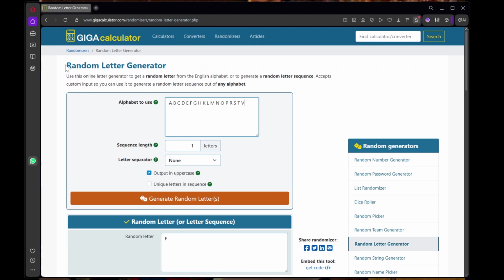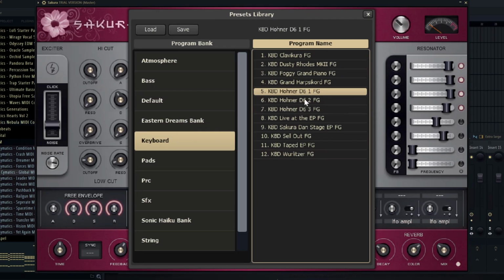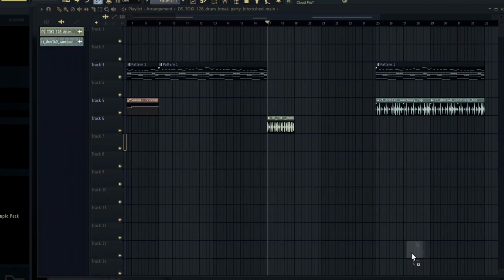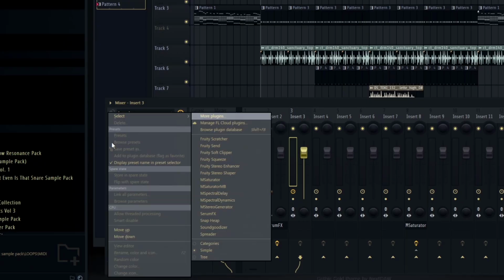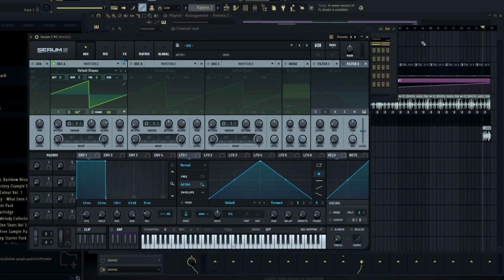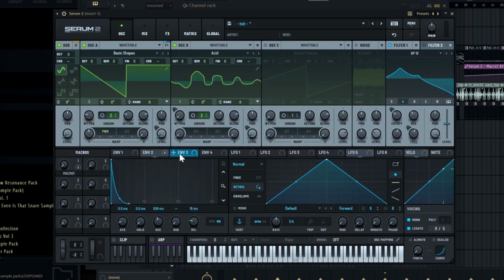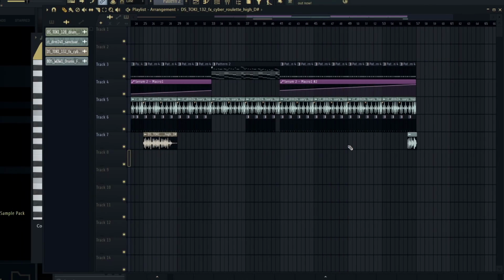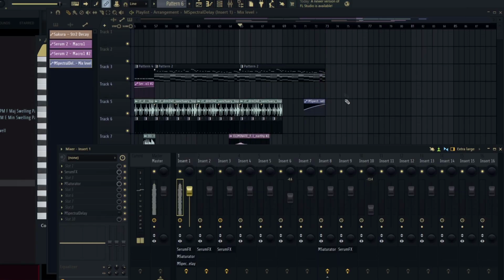Making a song with plugins that start with the same lettter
I generated a random letter out of the alphabet and only used the plugins I have the names of which begin with said letter to make a song.